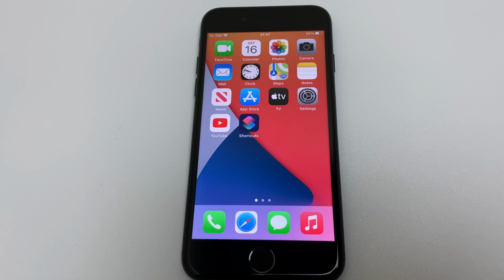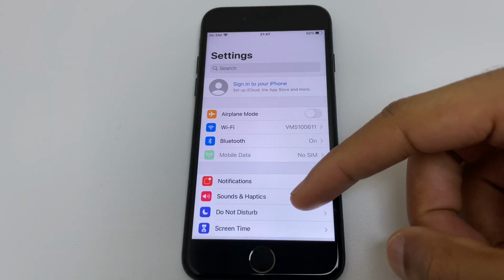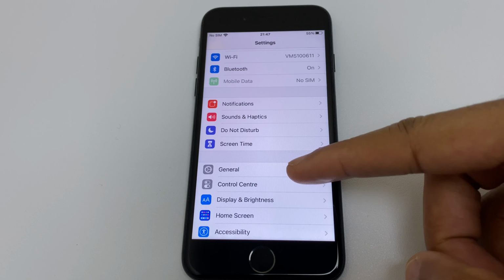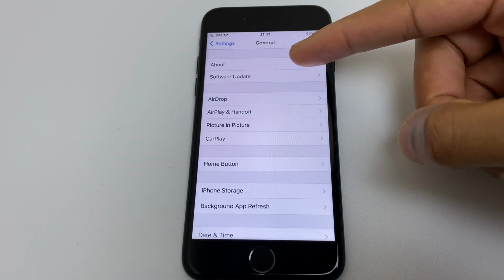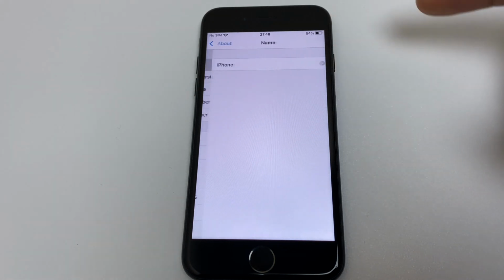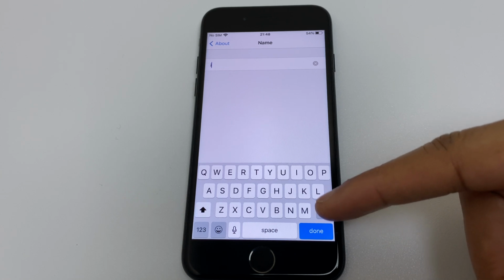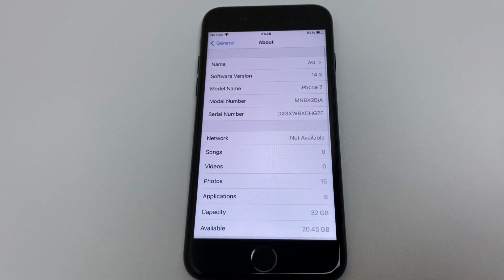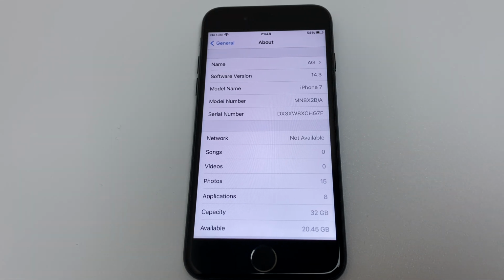How To Change AirDrop And Bluetooth Name - iPhone iPad IOS 14 (2021)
Here's how to change the AirDrop name on your iPhone or iPad. Changing the AirDrop name also changes the Bluetooth name at the same time. The next time you try to connect with a Bluetooth device or use AirDrop it will use the new name you setup.